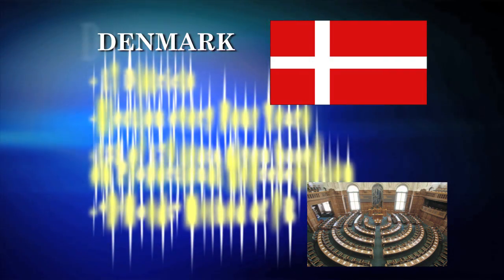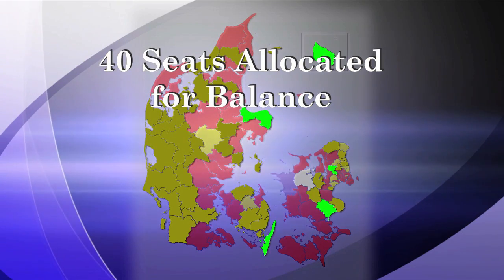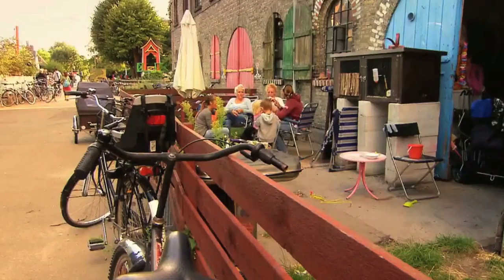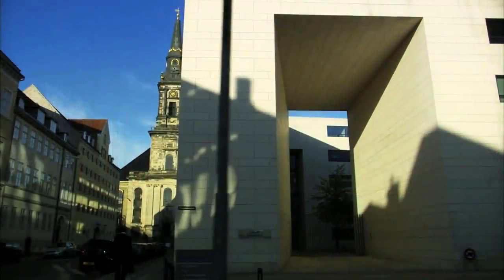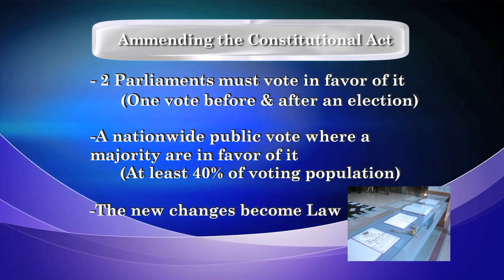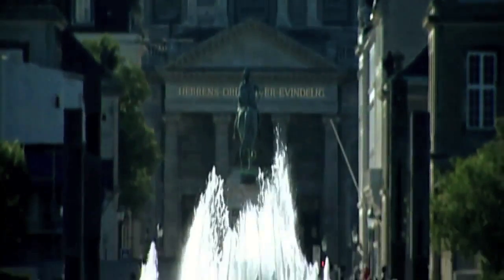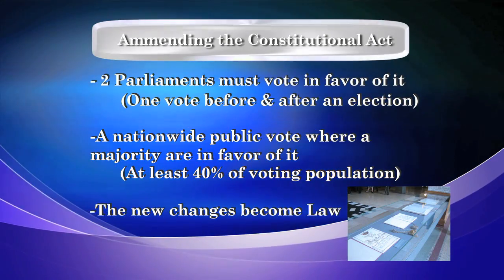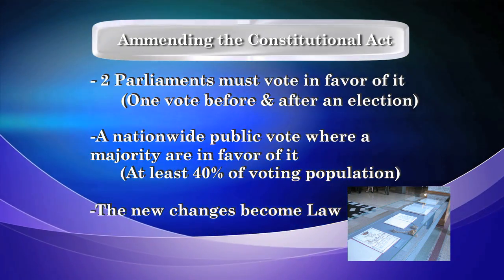Denmark's Government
A brief orientation outlining how the Danish government operates.